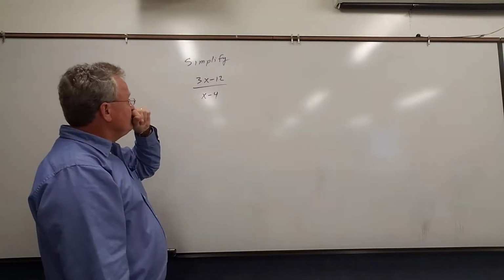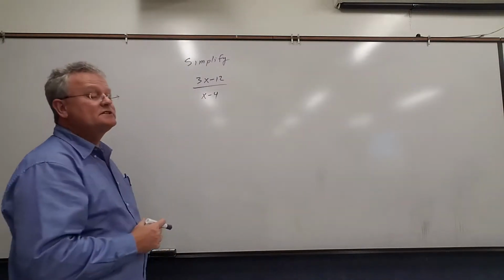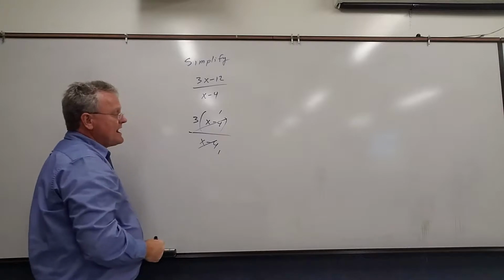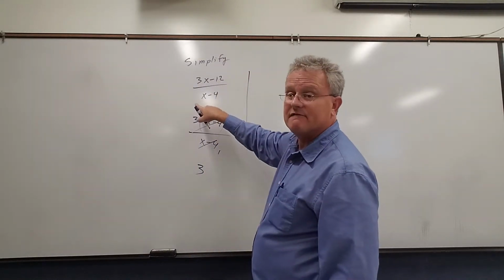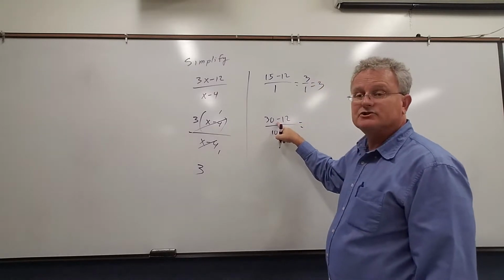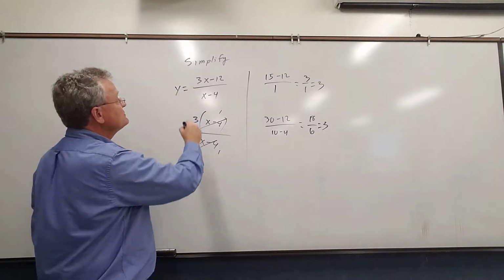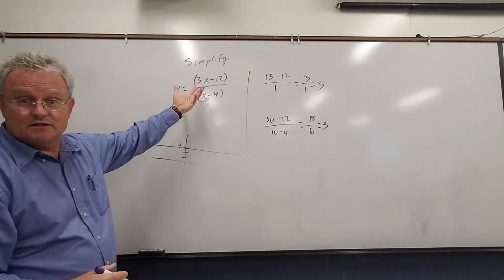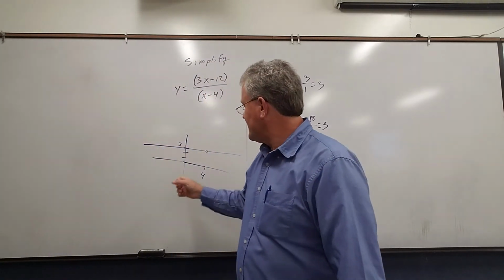The Concept Behind Simplifying Rational Expressions